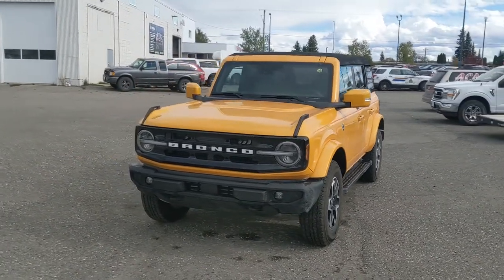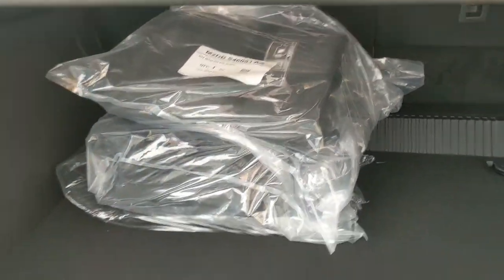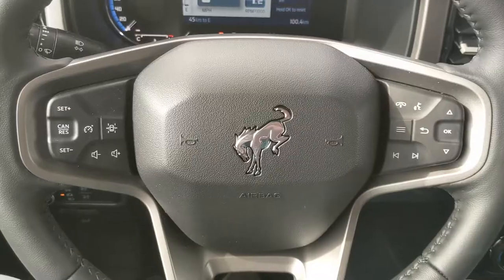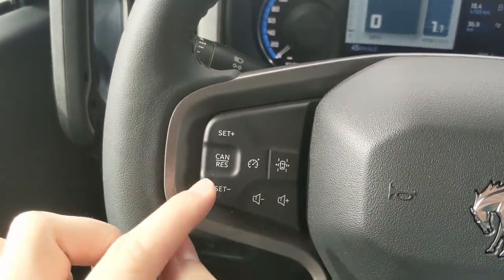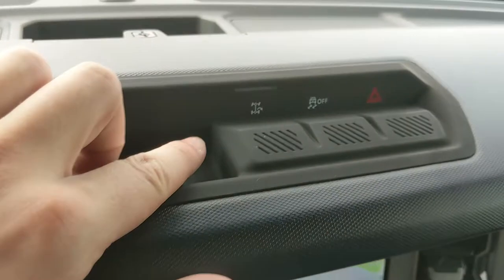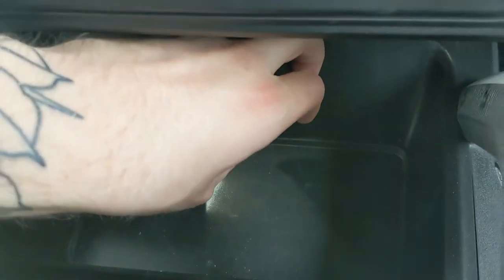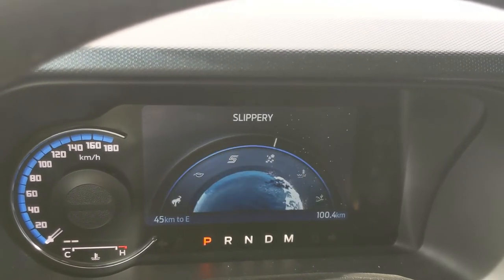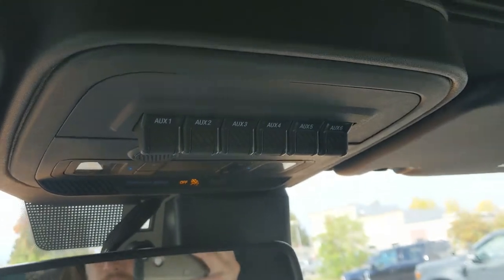2021 Ford Bronco Outer Banks Walk-Around | Stock# LA84909 | Prince George Ford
2021 Ford Bronco Outer Banks Walk-Around | Stock# LA84909 | Prince George Ford

The new and improved 2021 Ford Bronco Outer Banks is here and comes with great features that include FORDPASS CONNECT, 360 Degree Camera w/Reverse Sensors, Lane Keeping System, BLIS W/Cross Traffic, Terrain Management System, Towing Capability Navigation, SYNC 4, Dual-Zone Electronic Automatic Temperature Control, Heated Front Seats, and Remote Vehicle Start.

Coming in a Cyber Orange Metallic Tri-Coat exterior with a Dark Space Grey/Navy Pier Cloth interior and powered by a 2.3L EcoBoost Engine with 10-Speed Automatic.

The 2021 Bronco Outer Banks brings exhilarating off-road capability to outdoor enthusiasts. With unmistakable Bronco style, the revived Bronco delivers the off-road goods with smart 4x4 technology and unique features that help you enjoy the outdoor lifestyle. Come visit us at Prince George Ford to take this unit for a test drive.

1331 Central Street West
Prince George, BC
V2M 3E2